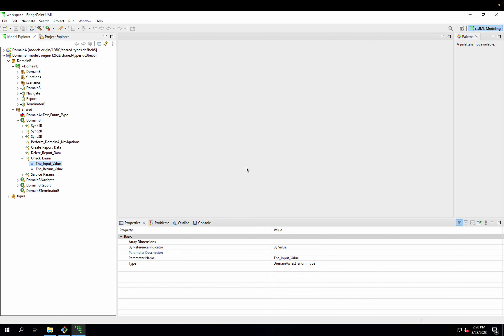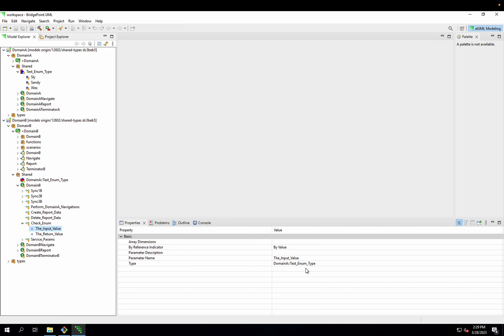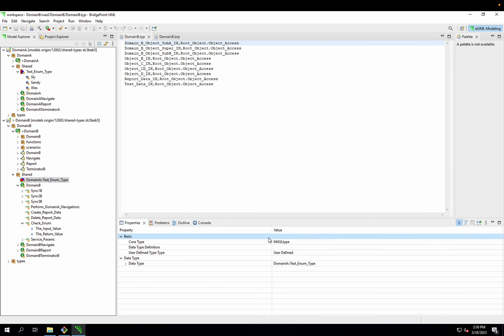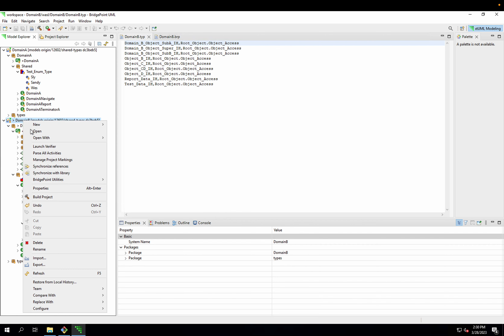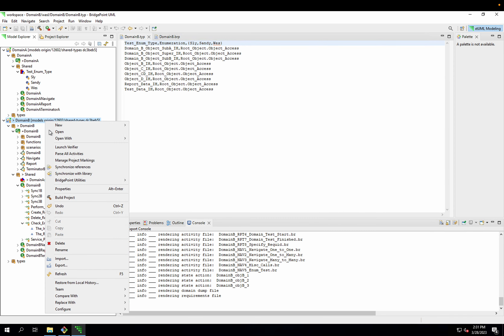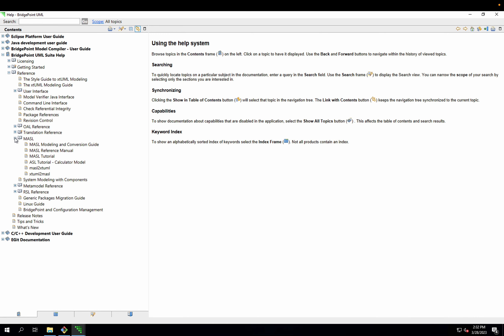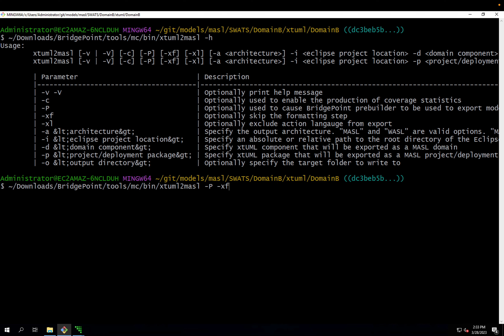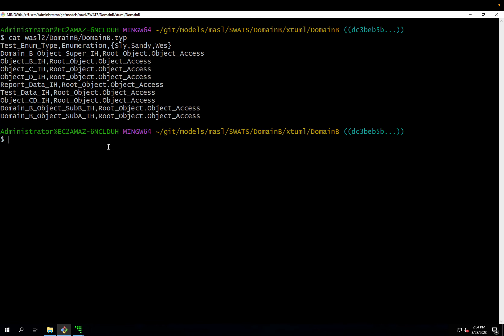WASL shared types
Demo/tutorial on using shared types with WASL export